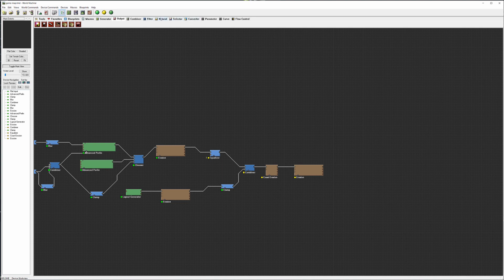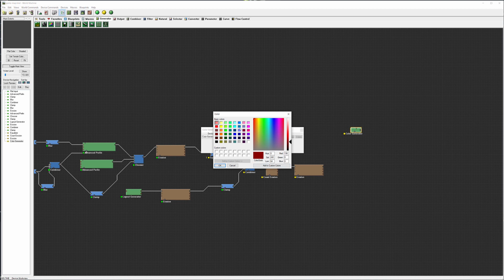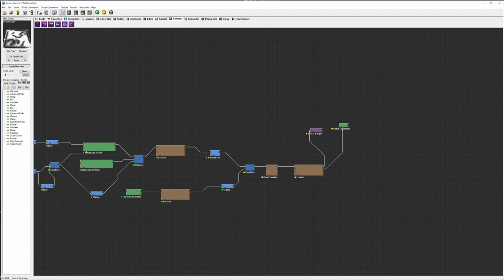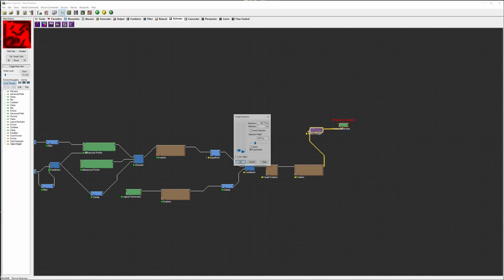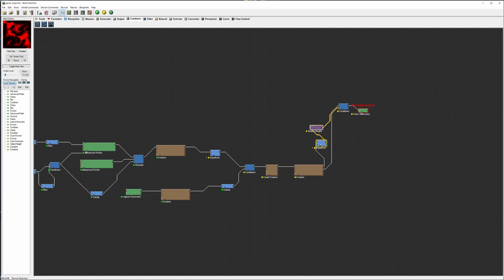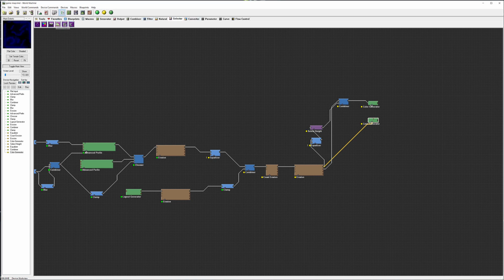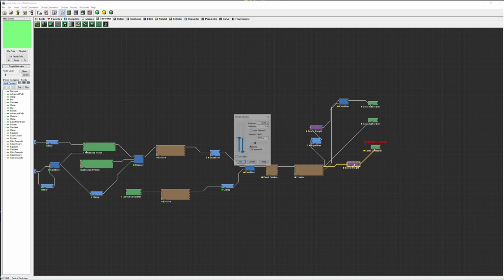Setting up maps outputs in World Machine part 5 of 10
In this series, I am sharing my workflow on how to create terrain and terrains maps for video games in World Machine. You can use these maps in Unity or Unreal.

that include project files and maps.

What do I use:
24-70 mm lens (everyday use)

3D Art essentials